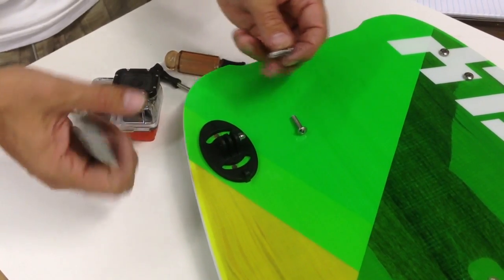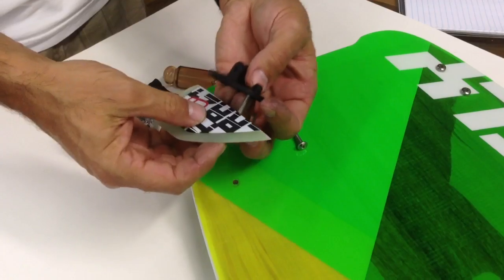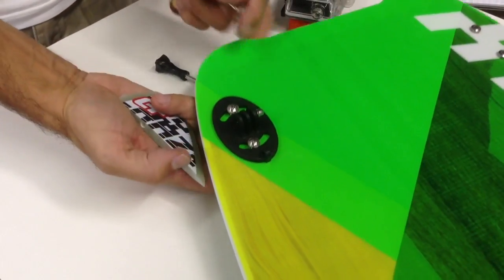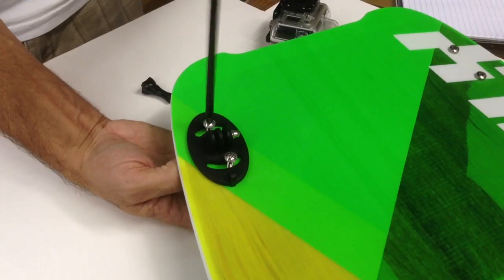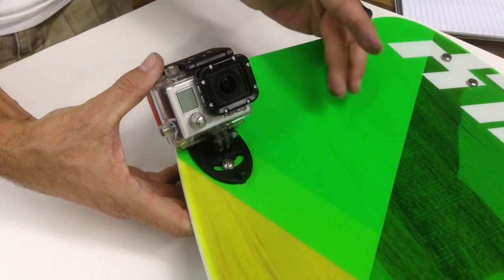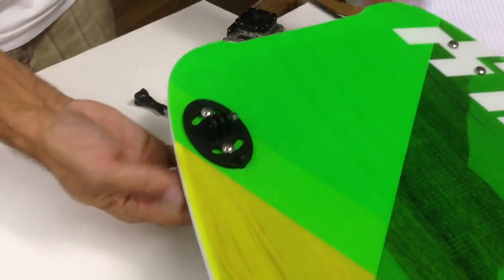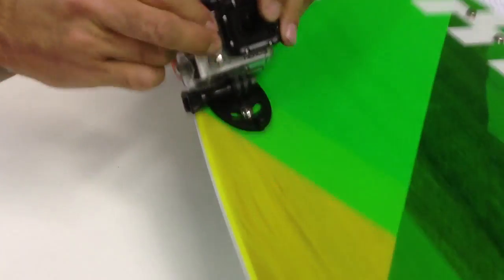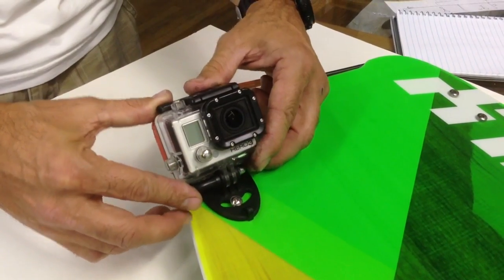Gopro fin mount fly mount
New Kiteboard universal fin mount for gopro.